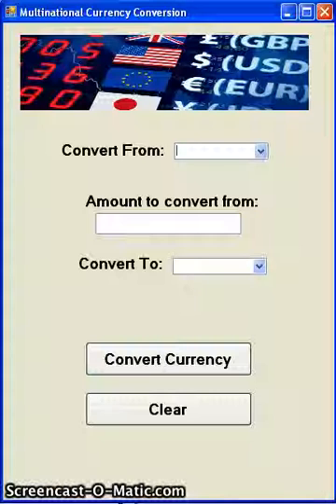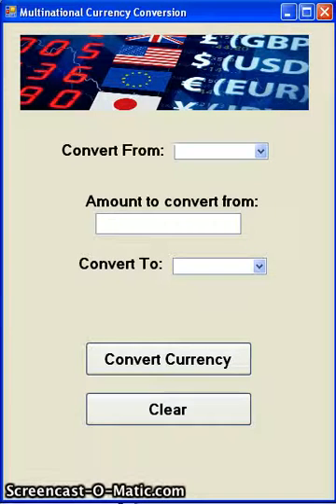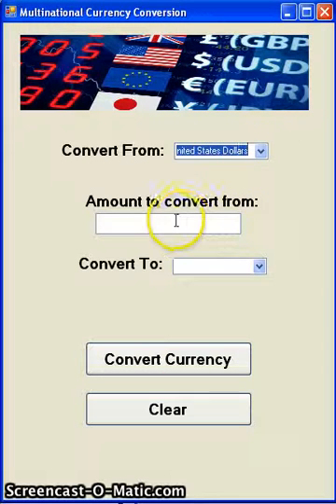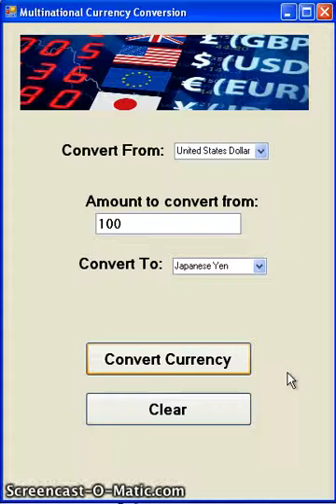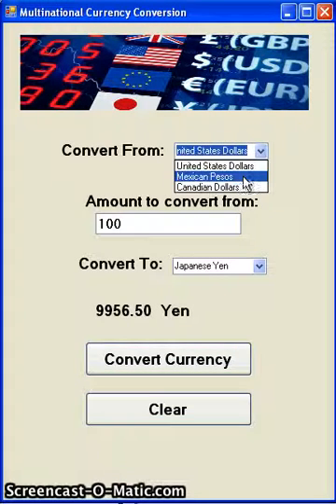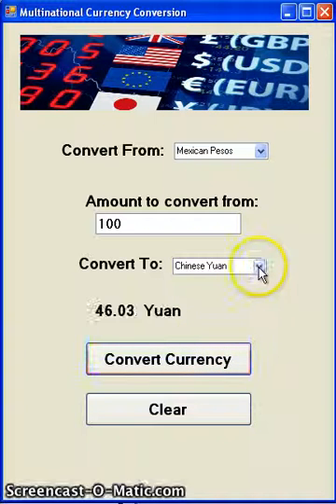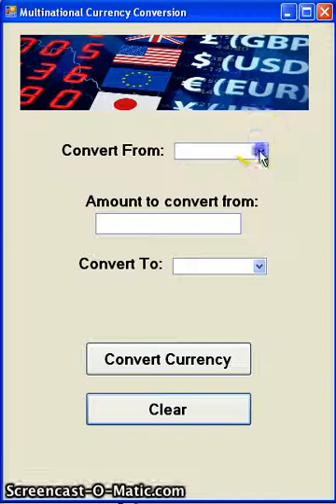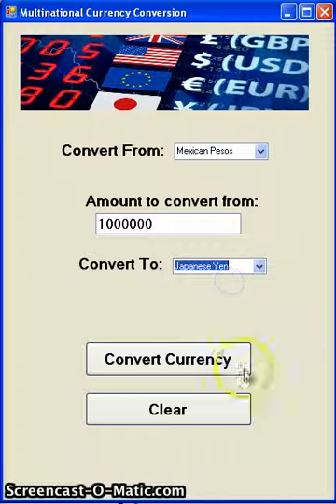Multinational Currency Converter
Visual Basic Program to convert from North American Currencies to Asian Currencies